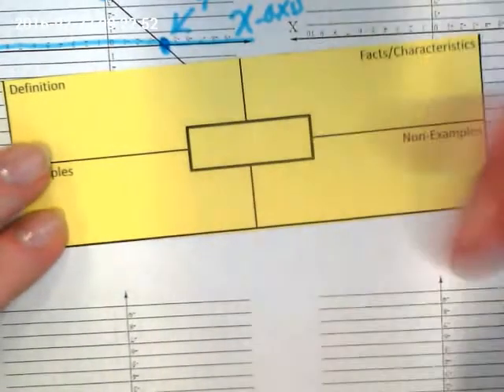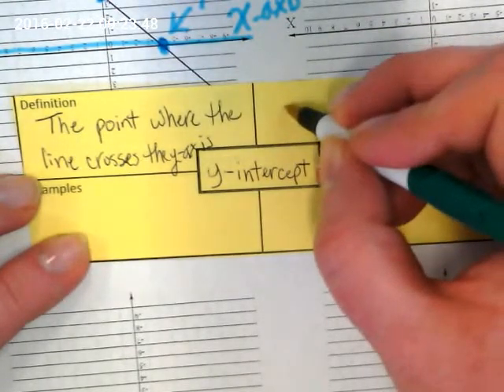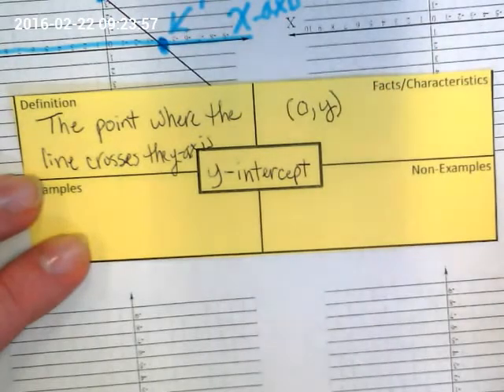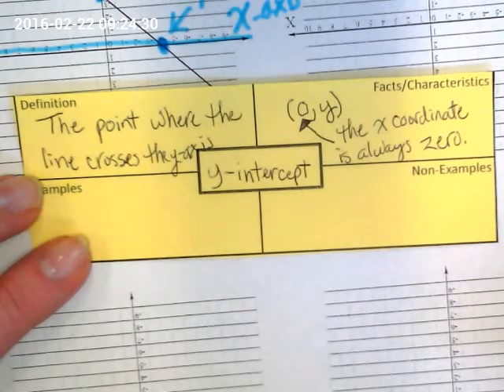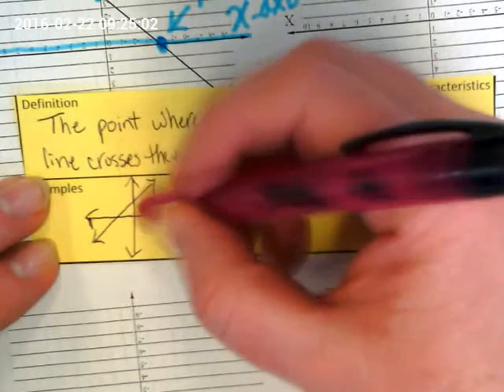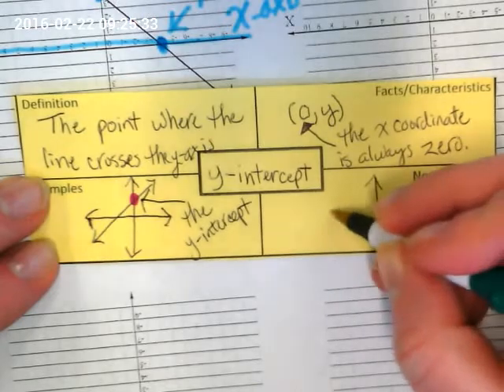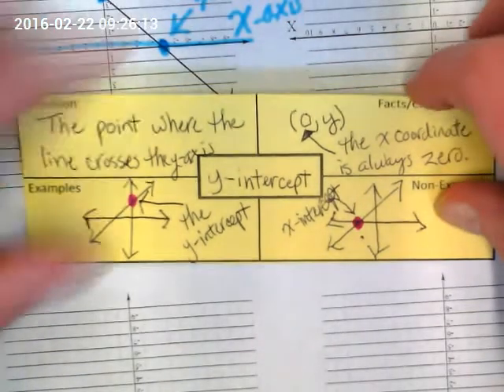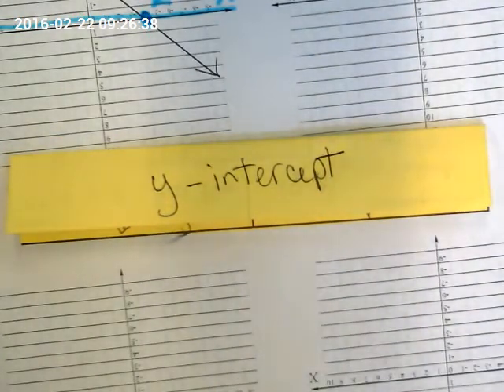y-intercept Frayer Model